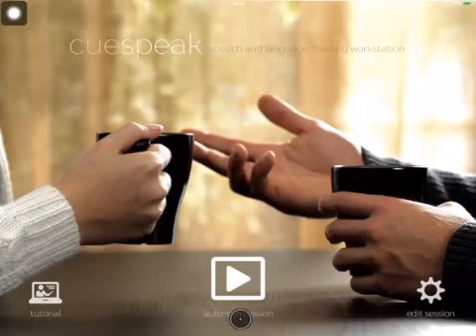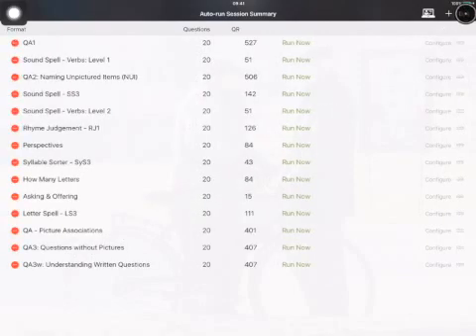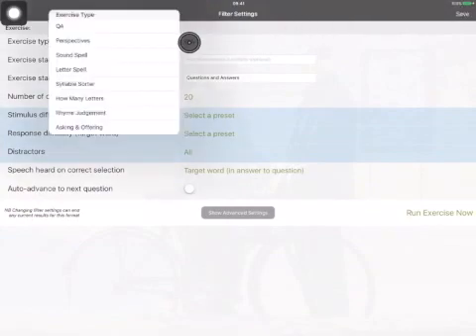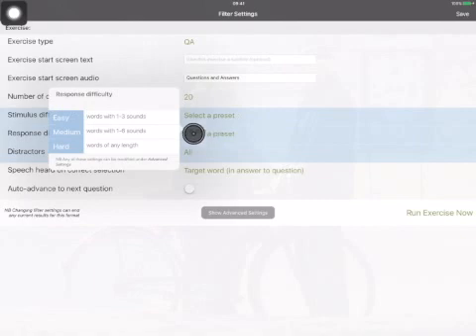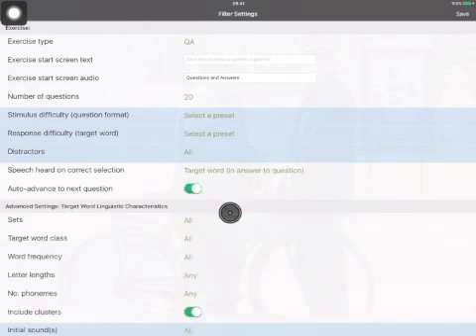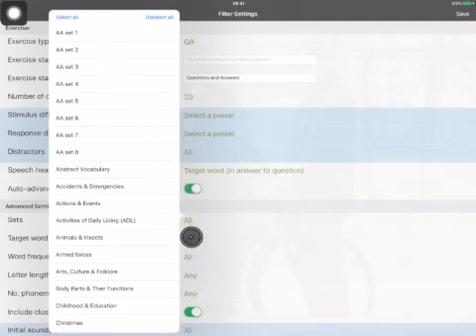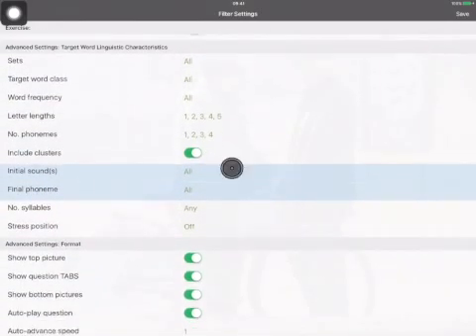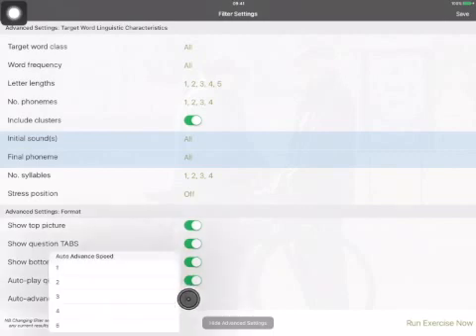Cuespeak Tutorial: setting up exercises and programmes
How to set up a bespoke exercise programme in Cuespeak, the iPad-based speech and language therapy workstation for aphasia, available on the Apple AppStore.